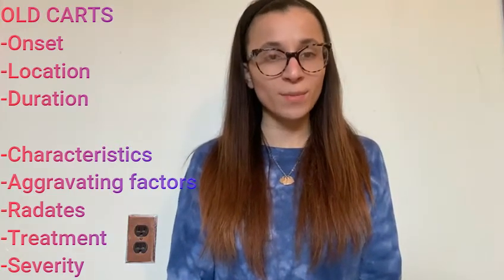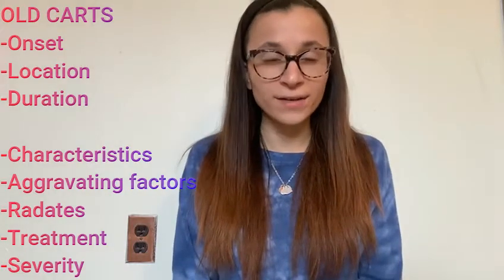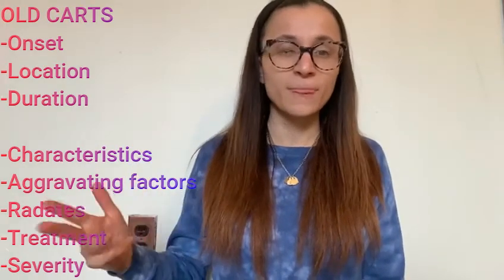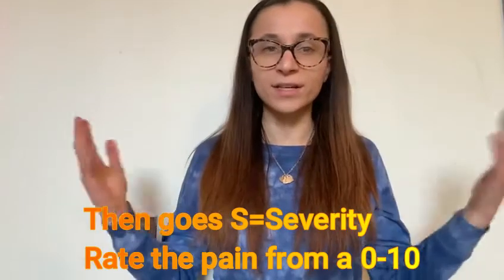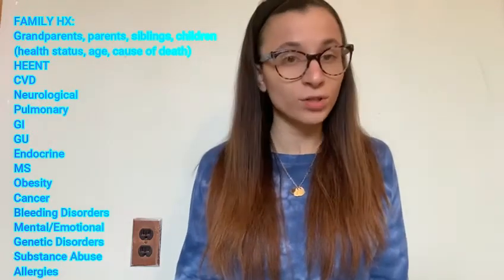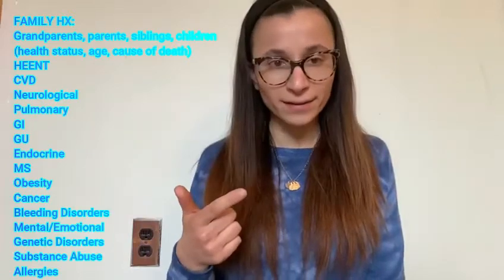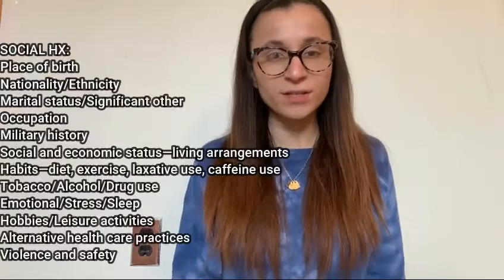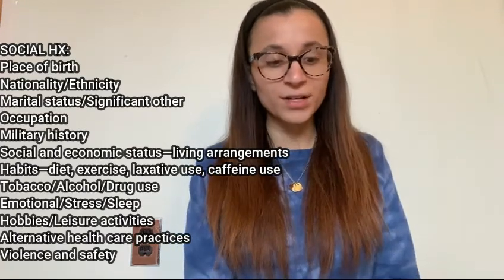Health History for Nurse Practitioner Student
In this video I go over health history and what to ask for a nurse practitioner student.

NP Study notes and cheat sheets: